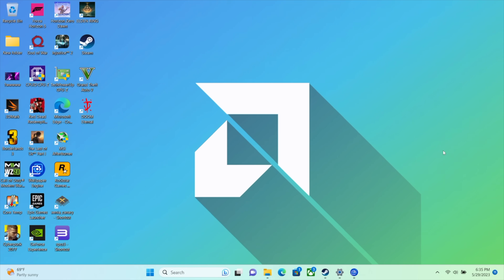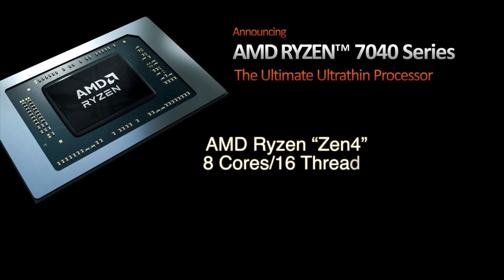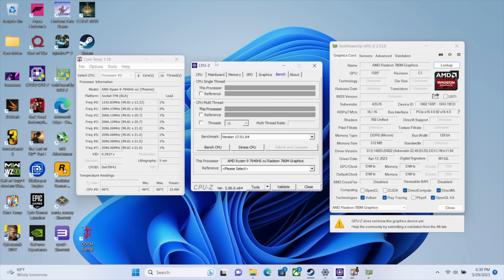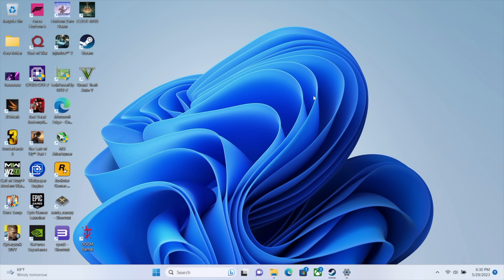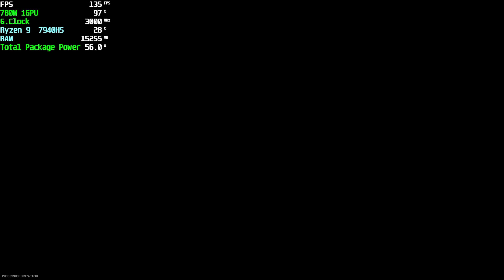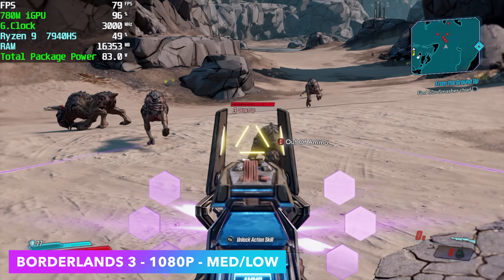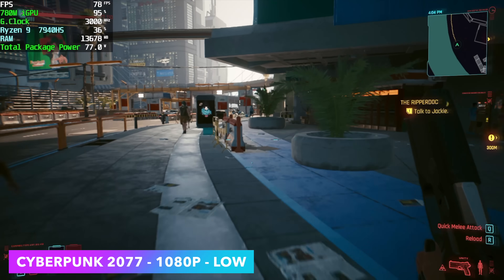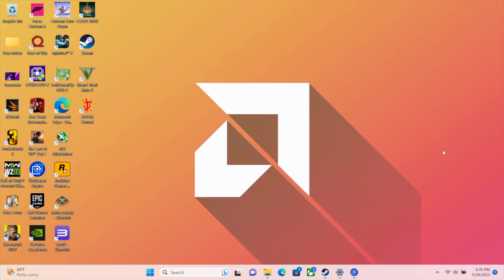A Powerful 100Watt RDNA3 APU! Ryzen 9 7940HS Max TDP Testing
In this video we take the Ryzen 9 7940HS to the limit! I was able to crank up the TDP on the new ZEN4 RDNA3 APU to 100 Watts and overclock the 780M iGPU all the way up to 3000MHz making it the most powerful RDNA3 APU to Date!

25% Code for software: ETA

ETAPRIME
12520 Capital Blvd Ste 401 Number 108